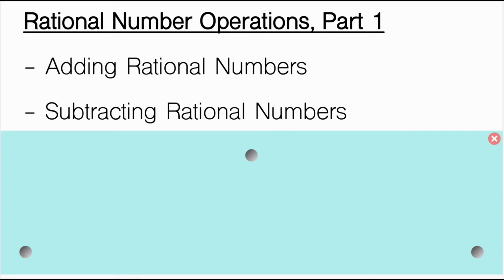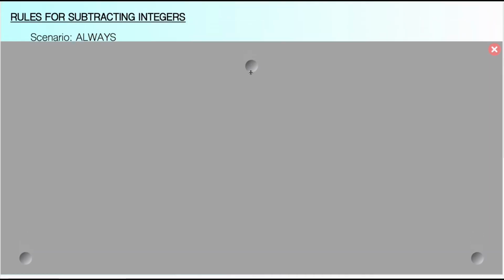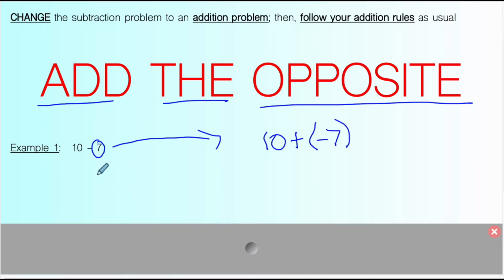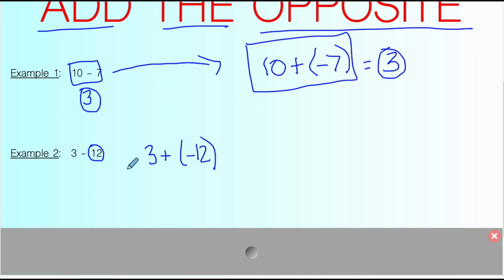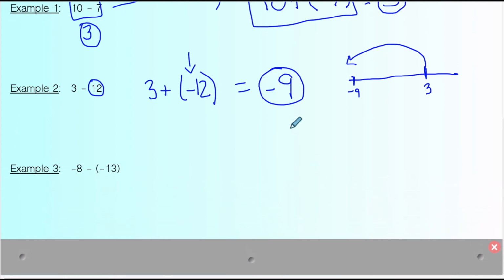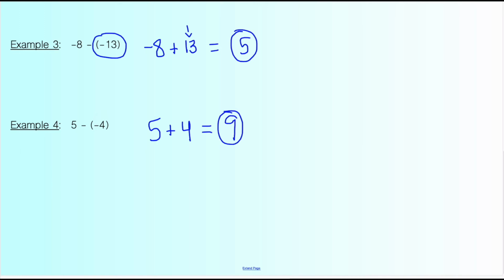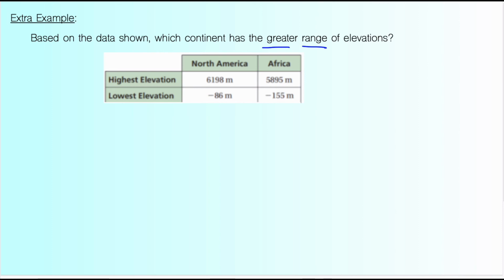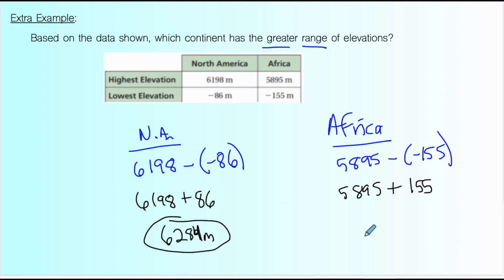Integer and Rational Operations Subtraction